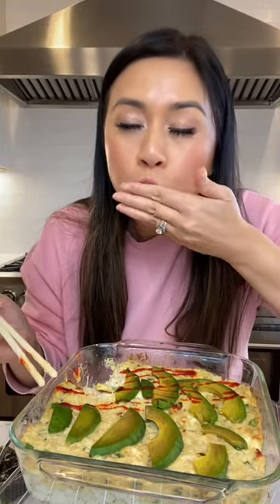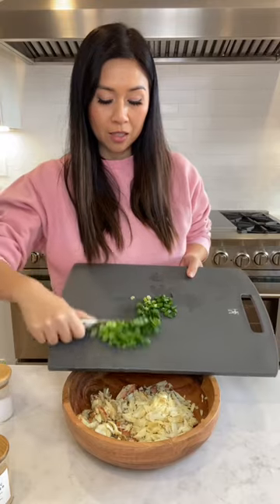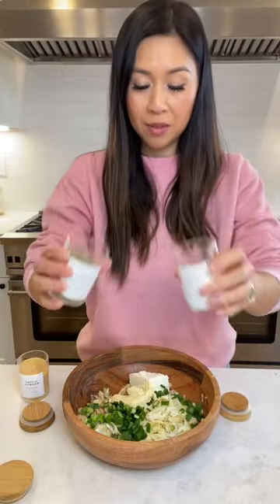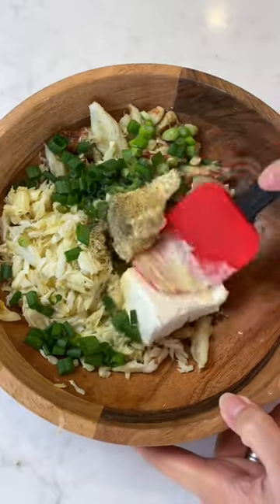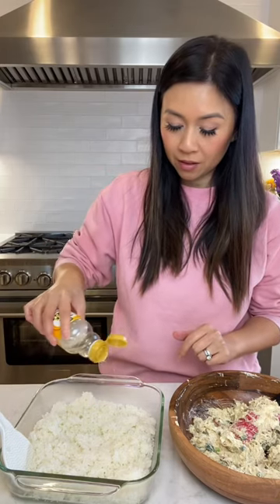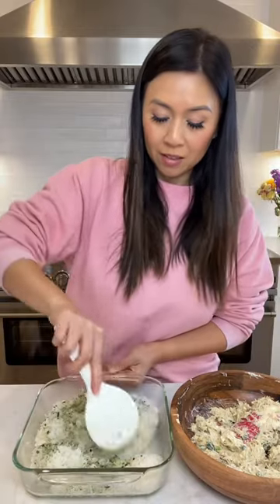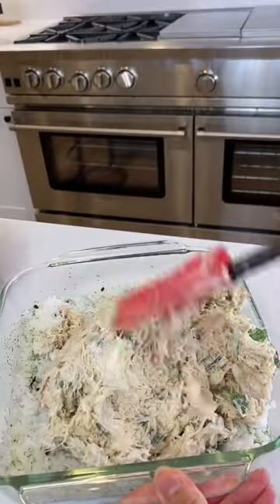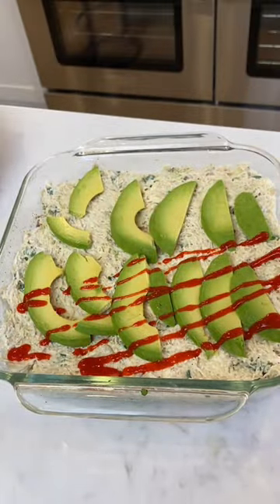I got crabs | MyHealthyDish